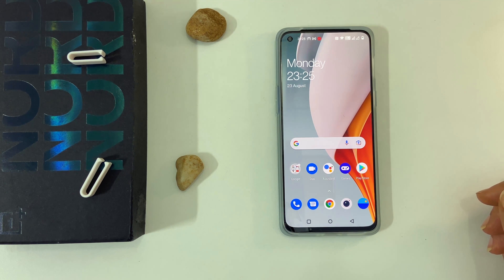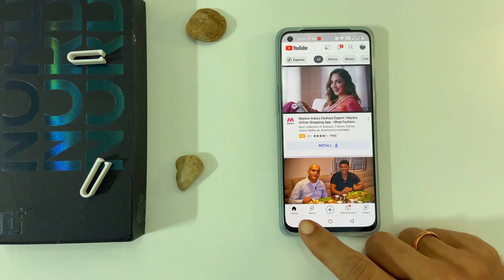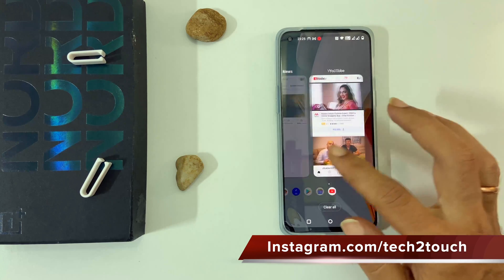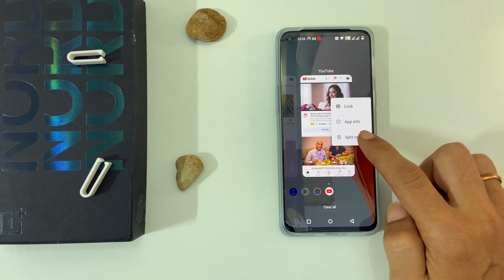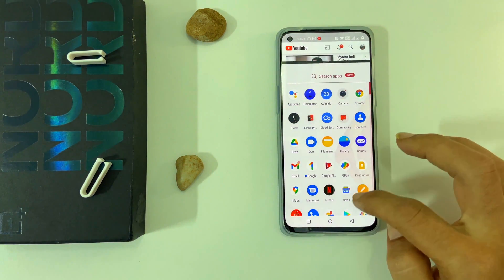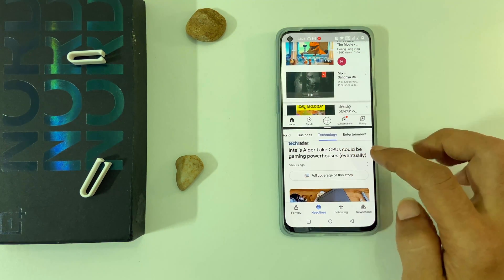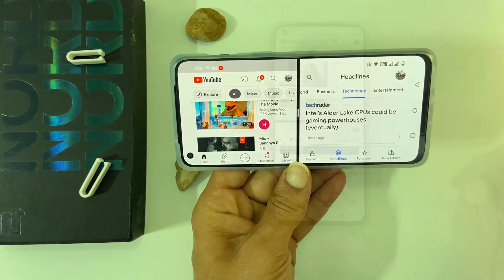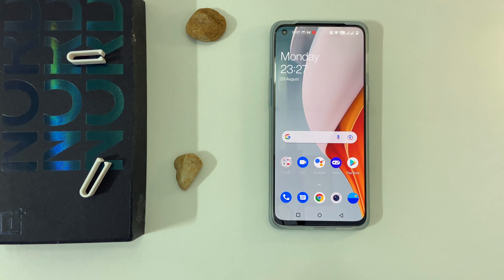How to use split screen on OnePlus Nord 2- Use two apps side by side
Quick video on how to use split screen view on OnePlus Nord 2 5G. This method may work on OnePlus 9, OnePlus 9R, OnePlus 9Pro etc.